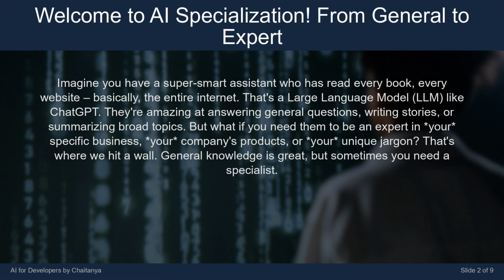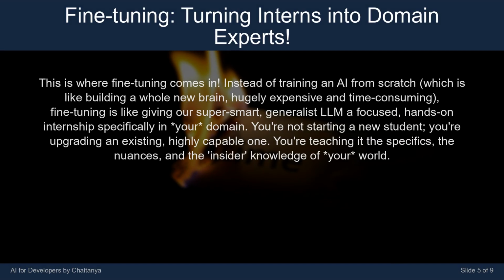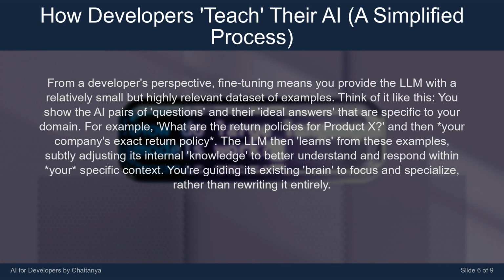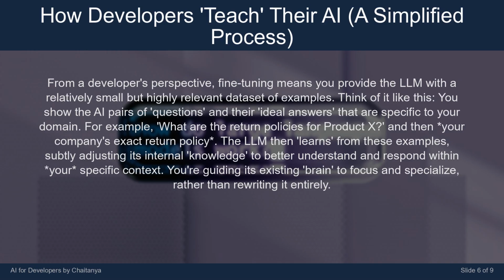Fine-tuning LLMs: Making General AIs Expert in Your Domain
Today's Lesson: Fine-tuning LLMs: Making General AIs Expert in Your Domain